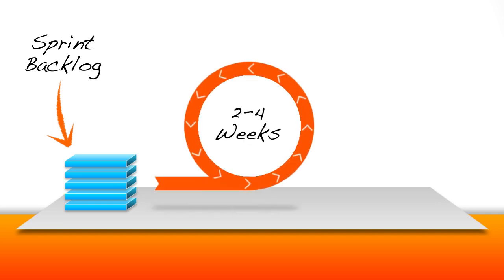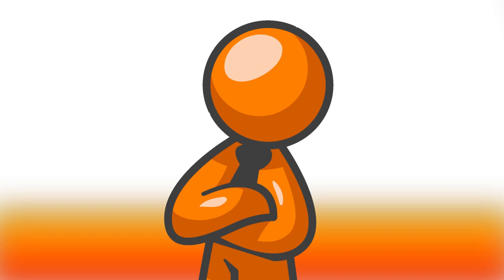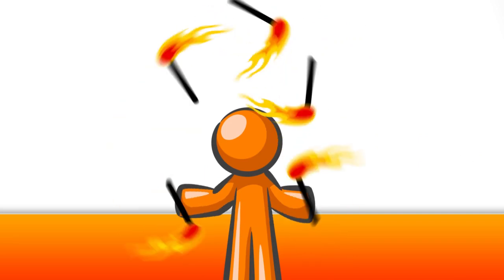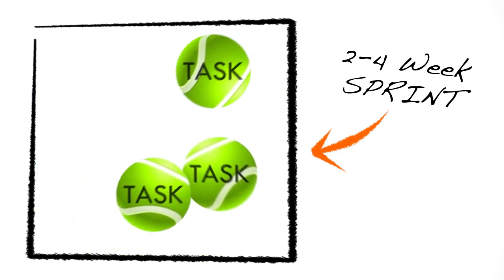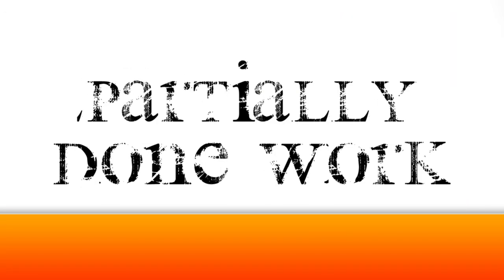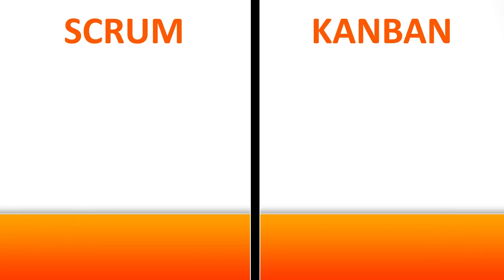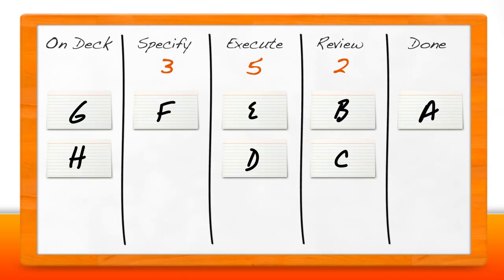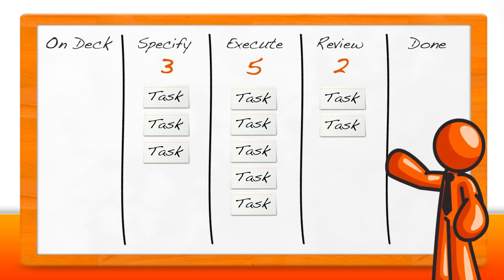Kanban applied to Scrum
Learn the basics of the Kanban method and how it can be applied to improve the Scrum methodology in under 7 minutes.